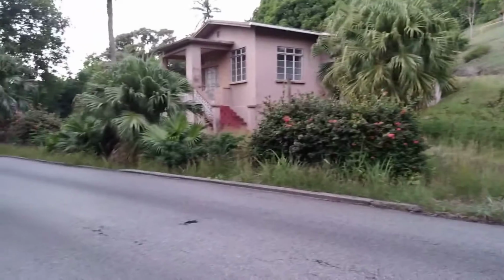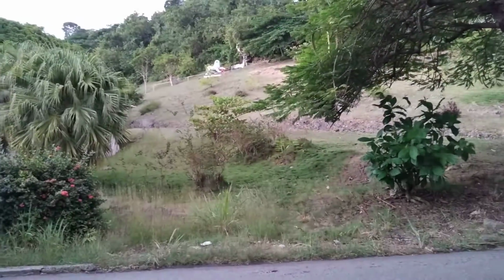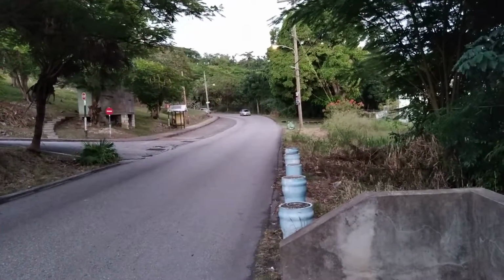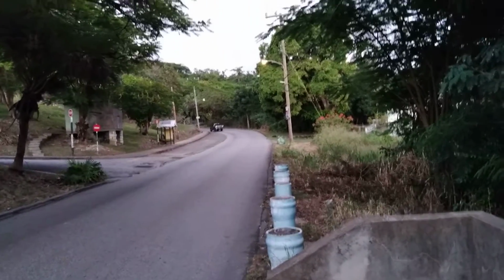Gun Hill St. George Barbados 🇧🇧 Part 2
This is the section of Gun Hill Hill passing the famous Lion sculpture heading towards Newbury